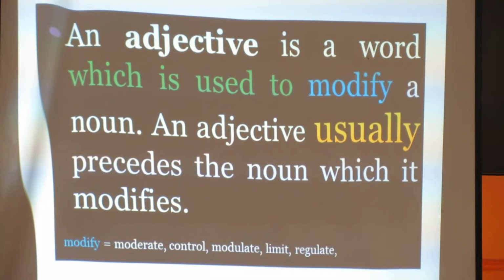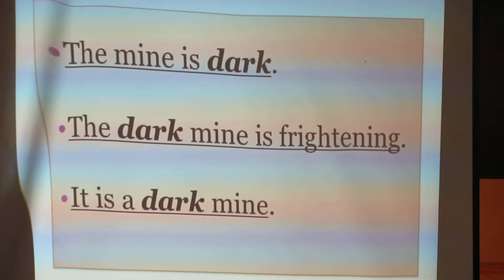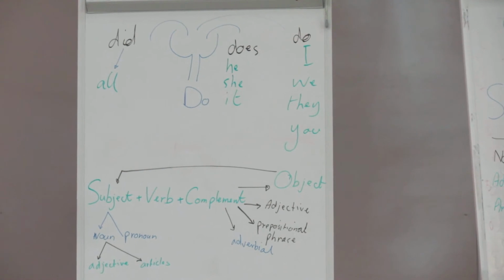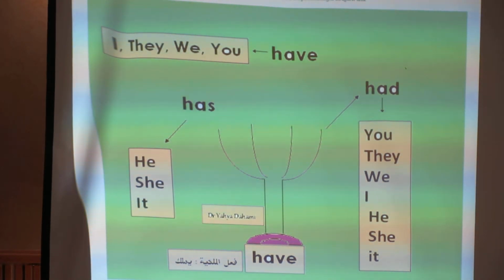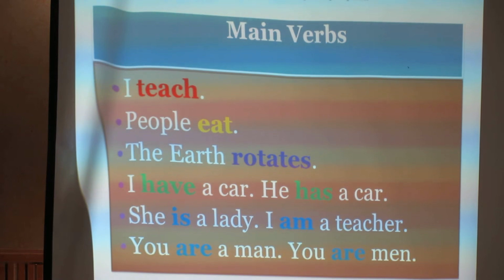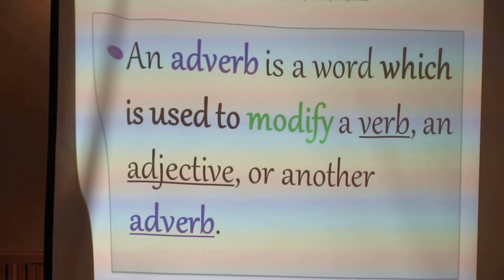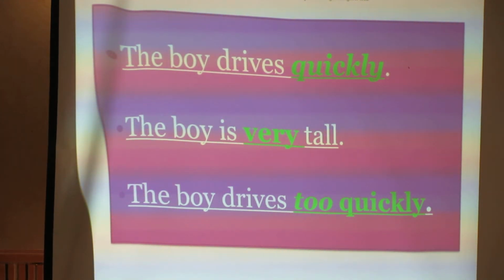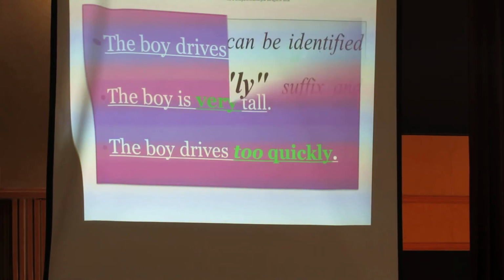Structure of the sentence محاضرة عامة: الجملة في اللغة الانجليزية: 3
اقام قسم اللغة الانجليزية الثلاثاء (4 مارس 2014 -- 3 جمادى الاول 1435 هـ) على مسرح كلية العلوم والآداب بمحافظة المندق -- جامعة الباحة محاضرة عامة لطلاب السنة التحضيرية، وقسم اللغة الانجليزية وطلاب التخصصات والاقسام المختلفة والمهتمين من اعضاء هيئة التدريس بعنوان "الاجزاء الرئيسية للجملة في اللغة الانجليزية". تأتي هذه المحاضرة في اطار النشاط الاجتماعي العام للكلية اسهاما في خدمة المجتمع اكاديميا.